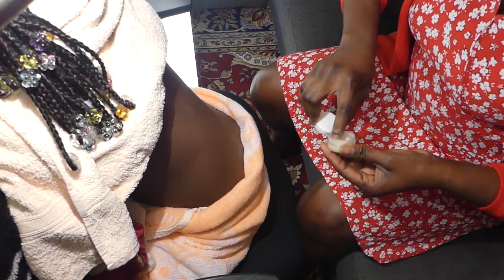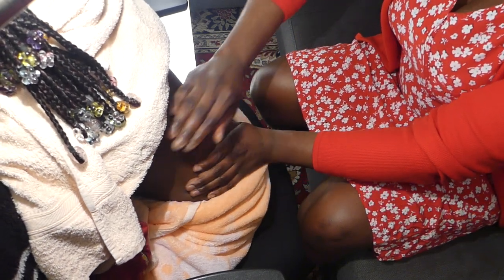CHAIR BACK KIDS MASSAGE THERAPY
MASSAGE THERAPY IS USED TO HELP MANAGEHEALTHWELLNESS
IT ALASO ASSISTS THEM IN RECOVERING FROM INJRIES  PRESSURES & STRESS

BENEFITS OF MASSAGE THERAPY
1. it help decrease muscle tension
2. it improves  more good sleep
3. it eases muscle pain release

BE HEALTHY GUYS
P.S. Thanks you guys for your endless support & love